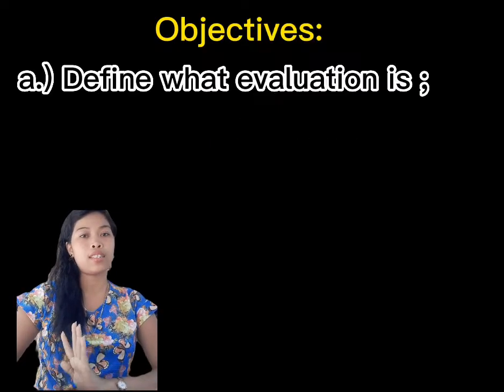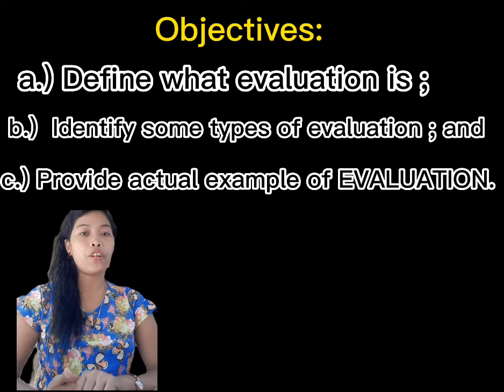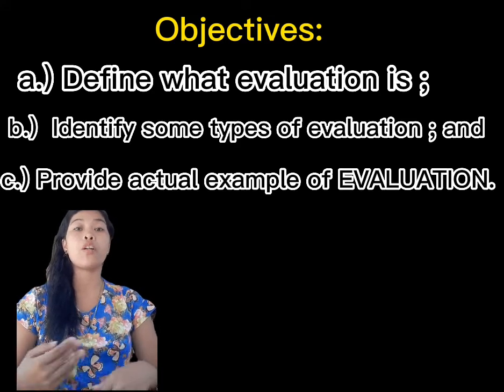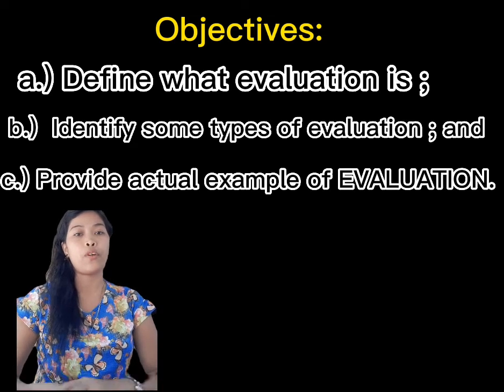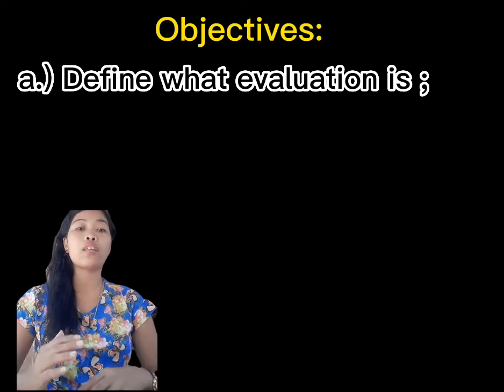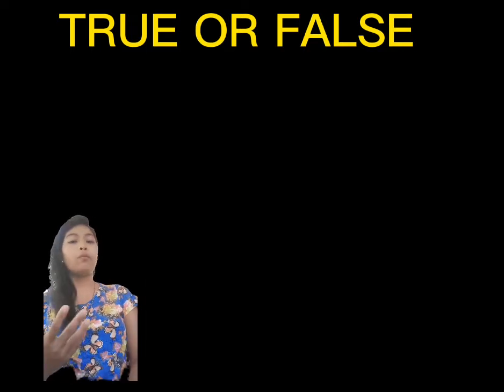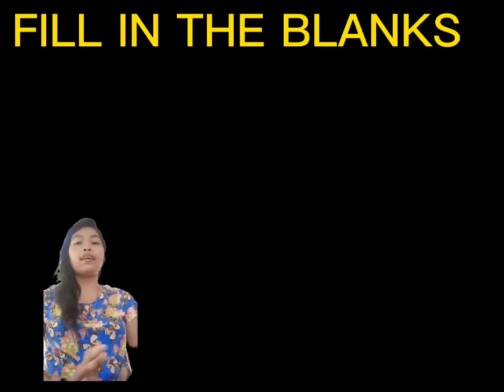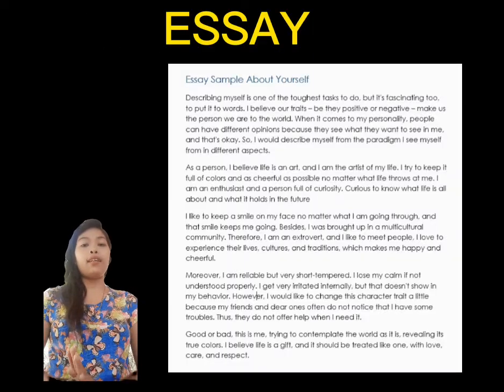Evaluation in Lesson Planning